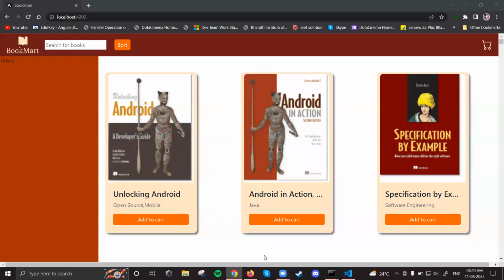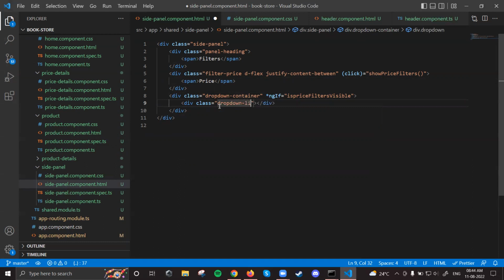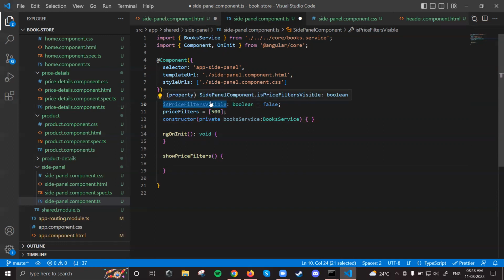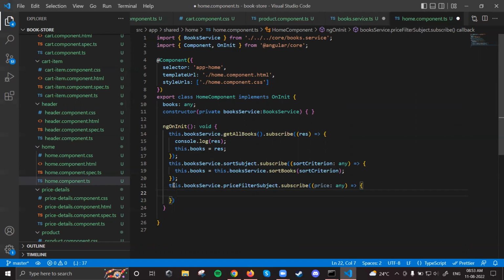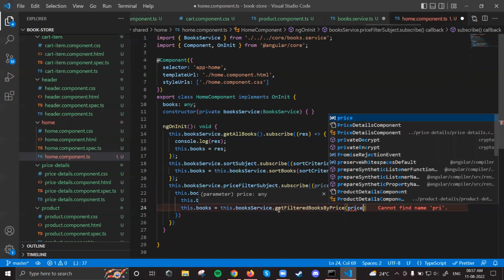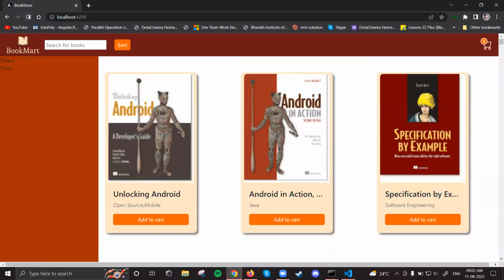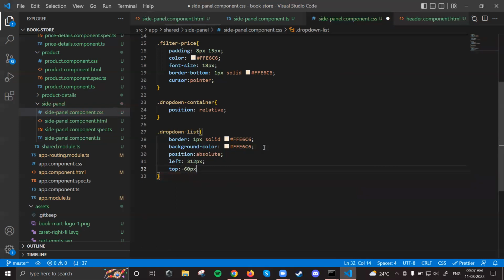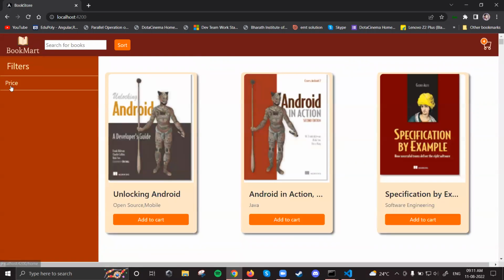Angular Project eCommerce: Building a Simple Product Catalog || Part 9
Angular eCommerce project involving:
1. JSON-server
2. Services
3. HttpClient
4. RxJS operators
5. Component communication using subjects
6. Total price calculation of cart items
7. Sorting and filtering products

angular 9 ecommerce project,
angular project with testycodeiz
Angular ecommerce project GitHub
Angular ecommerce project download
Ecommerce angular project stackblitz
Angular ecommerce template
Angular e-commerce project Source code
Angular ecommerce project step by step
Angular e-commerce open source